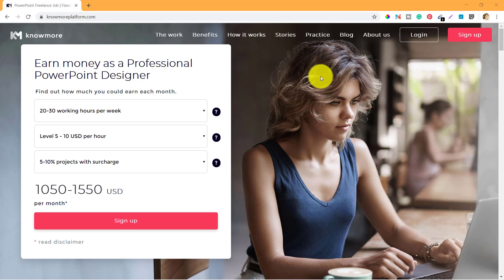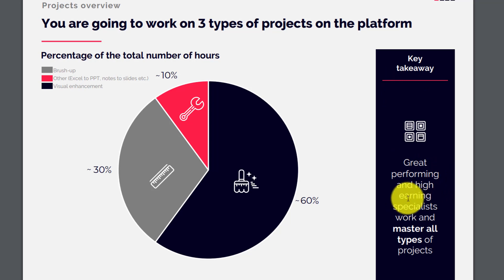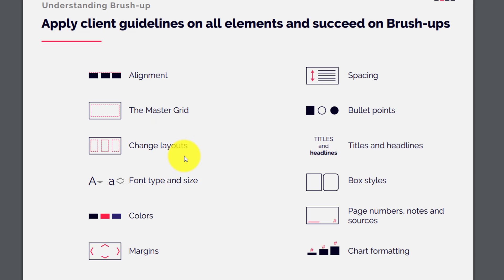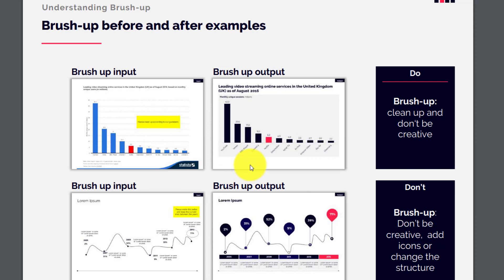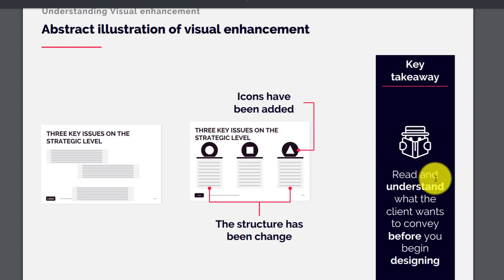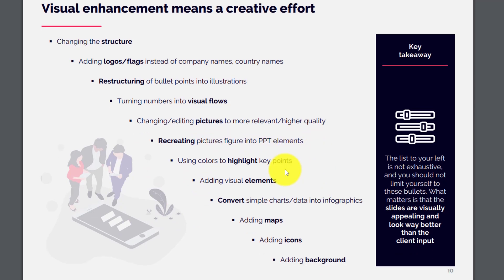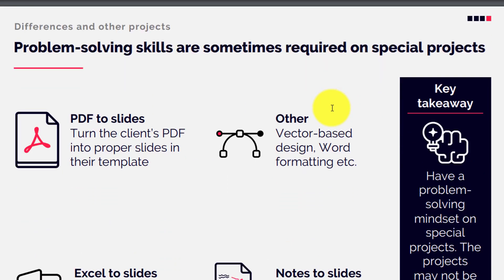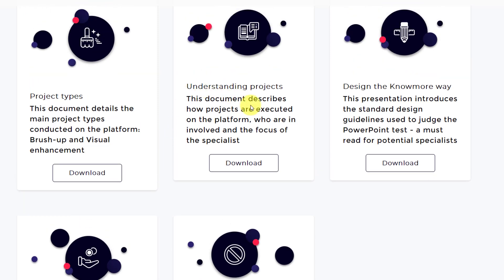How To Earn $8/Hr PowerPoint | KnowMore Platform Masterclass Series 06 | PROJECT TYPES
How To Earn $8/Hr making PowerPoint slides | KnowMore Platform Masterclass Series 06 | Available Project Types | The Indian Freelancer 2022

1. Graphic Design using PowerPoint | Beginner to Professional